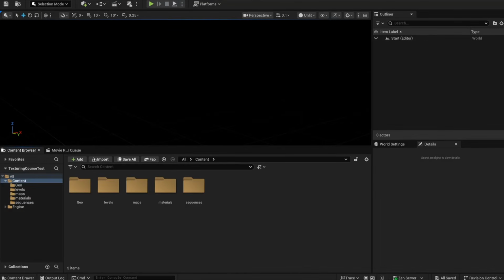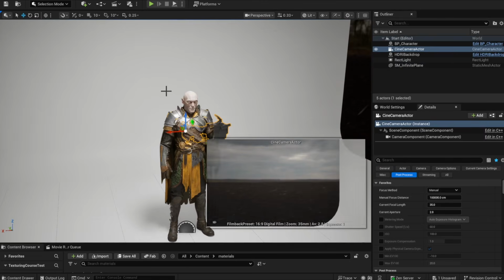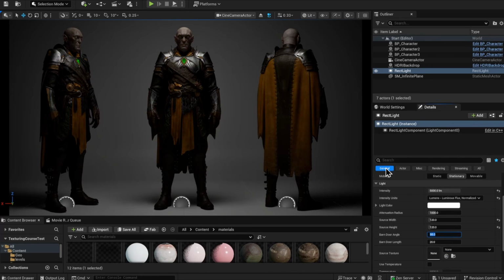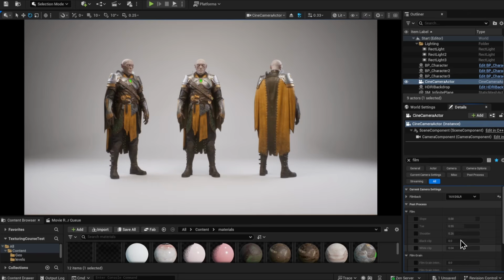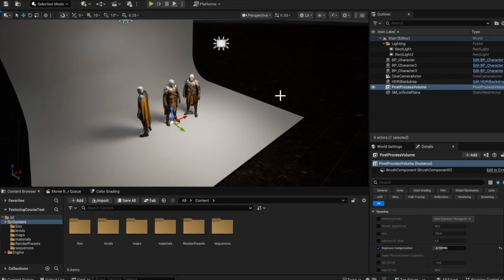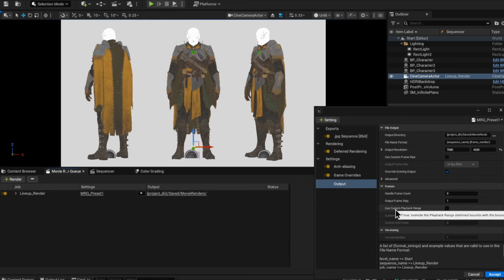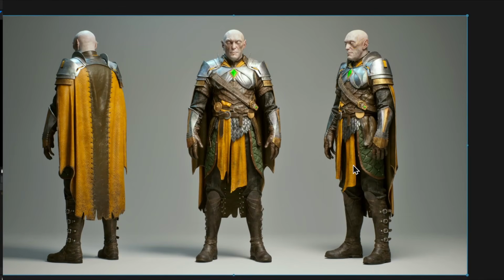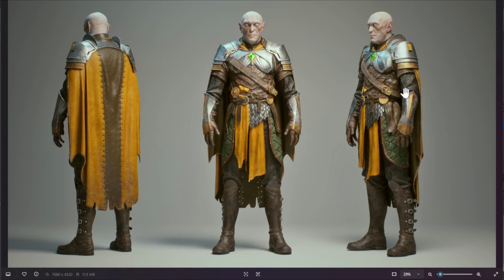Lighting and Rendering a Character in Unreal Engine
In this video you will learn how I use Unreal Engine to create a simple but effective lighting scenario for a character lineup presentation.
By the end of it you will have great looking images, rendered straight out of Unreal.

This is just a small part of a complete, beginner friendly course on 3D Lighting over 3DMasterclass.art with more than 9 hours of content.

In there you'll find other structured, long-form 3D character art courses, where you can watch at your own pace, join live group workshops, or advance your skills with 1:1 mentorship with me.